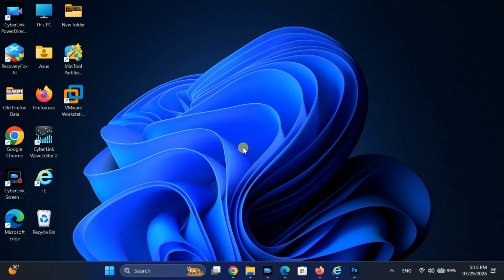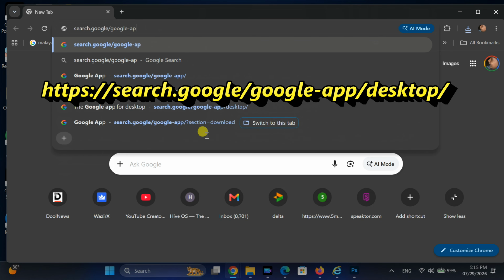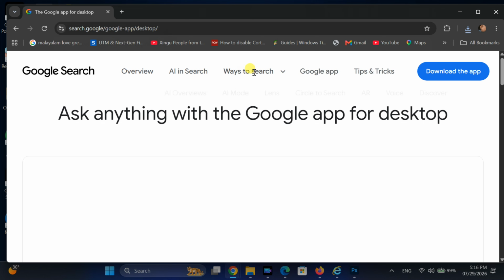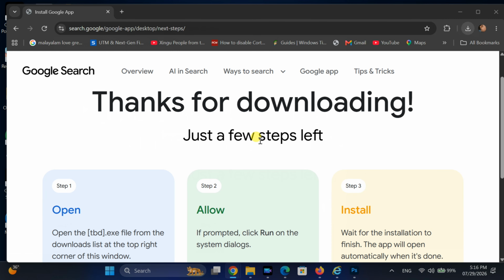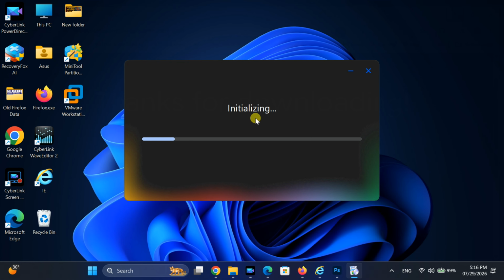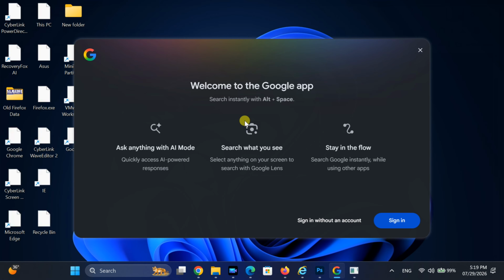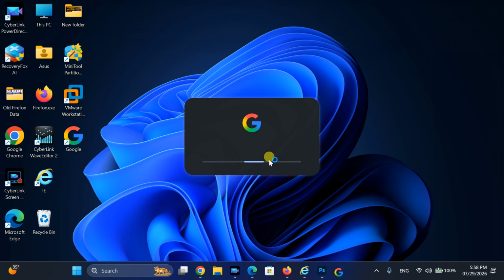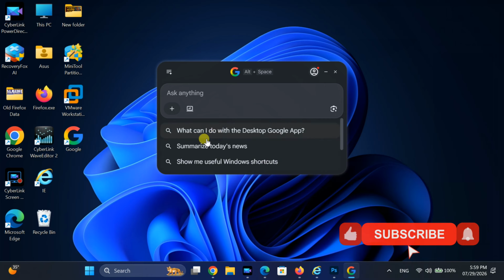How to Install Google's New Desktop App on Windows 11 (Gemini AI)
Learn how to install Google's new desktop app on Windows 11 with Gemini AI and file search integration. In this step-by-step tutorial, I'll show you how to download the official installer, install the application, and choose between signing in with your Google account or using the app without an account.

Whether you want AI assistance on your desktop or quick access to Gemini features, this guide will help you get started in just a few minutes.